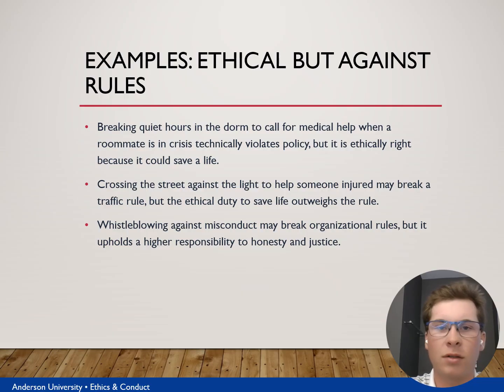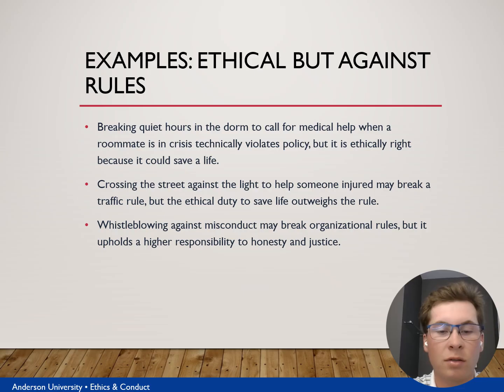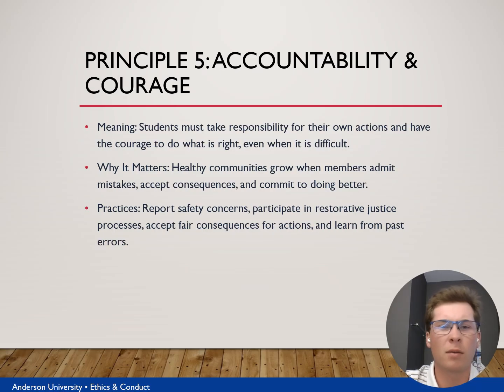Ethics and Law